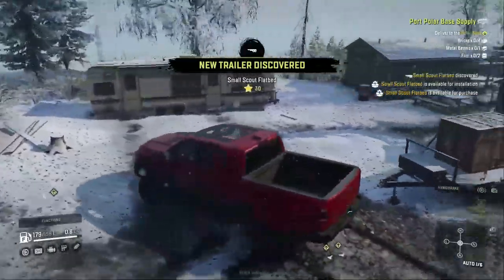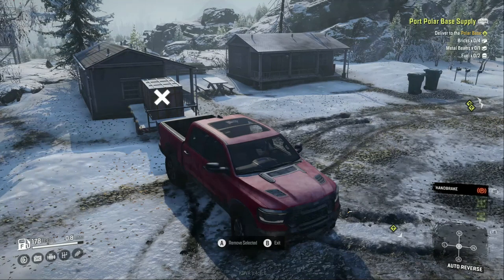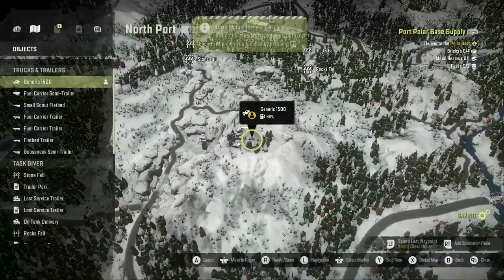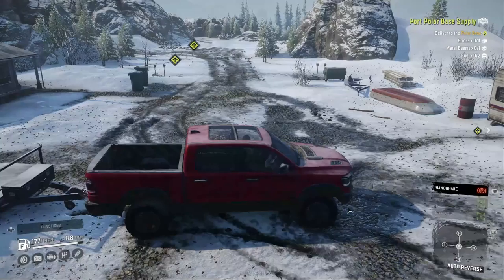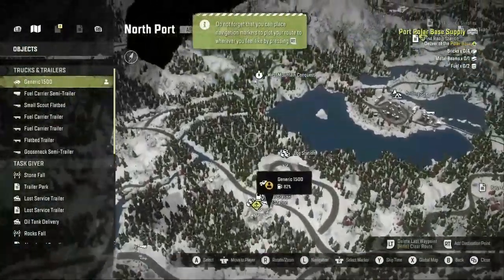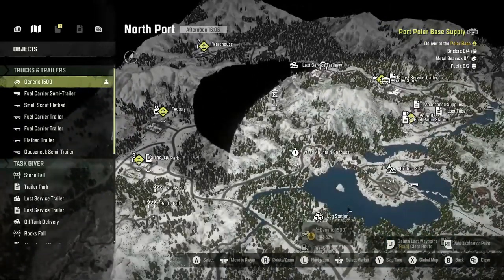RAM 1500 Mod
Hey guys welcome back, today I will be doing a Ram 1500 Mod showcase. I was blown away at how good this mod turned out and cant wait to check out the upgrades!

Computer:
I5-9600Kf
GTX 1660Ti
Asus Z370 PII